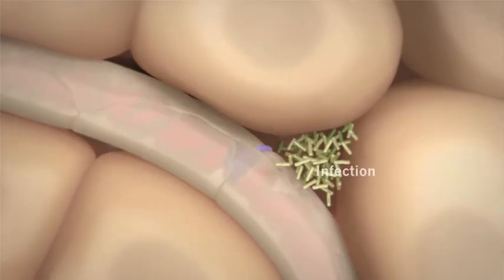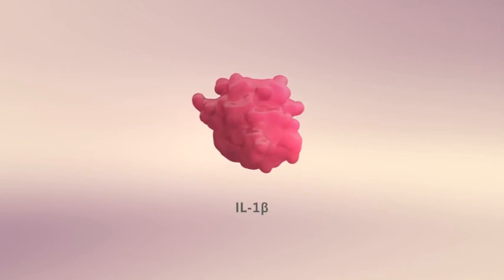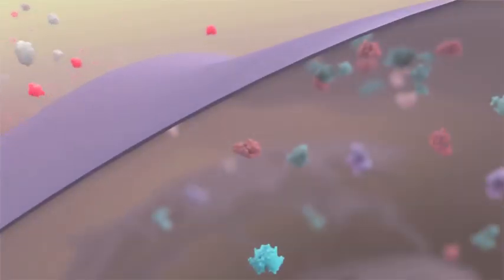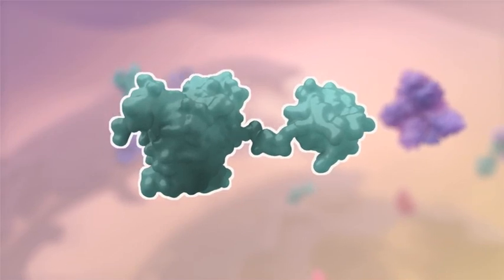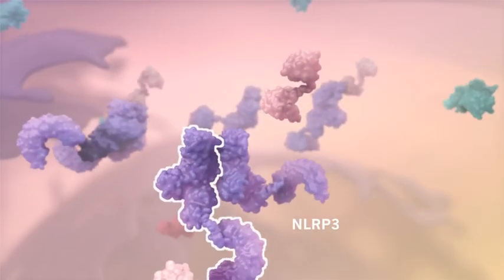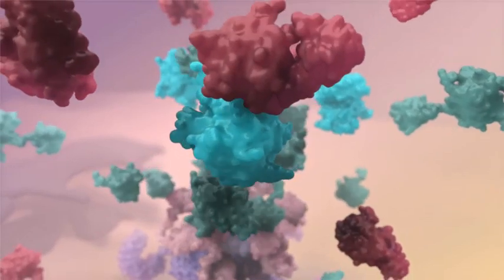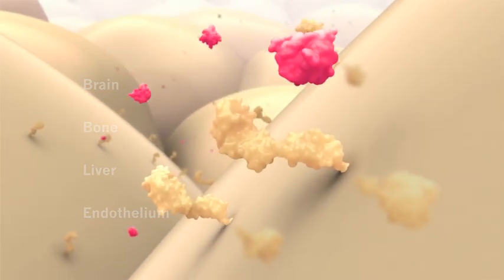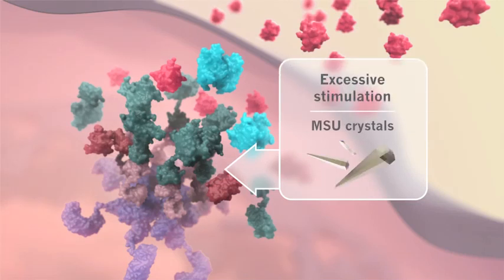Professional Medical Narration by Rory O'Shea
Medical animation meets medical narration -

Home Studio Narrator in USA and Canada. Get Professional voice-over talent for TV and radio commercials, trailers, documentaries, corporate content, games, apps, tutorials, medical, pharmaceutical, eLearning and much more.  Source Connect studio.